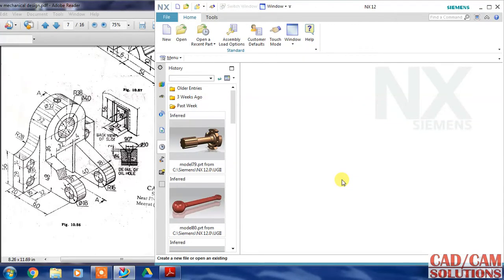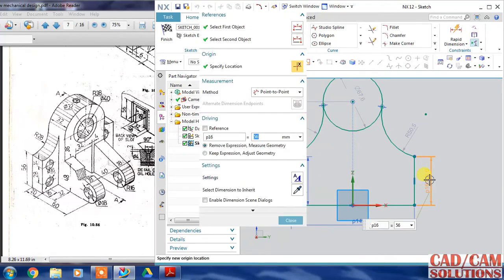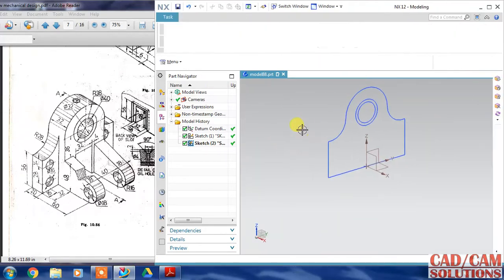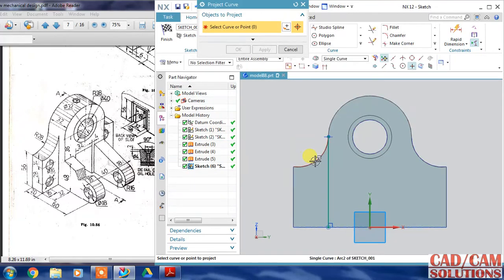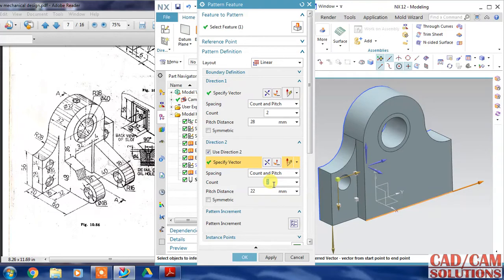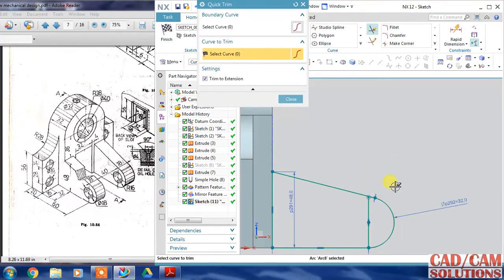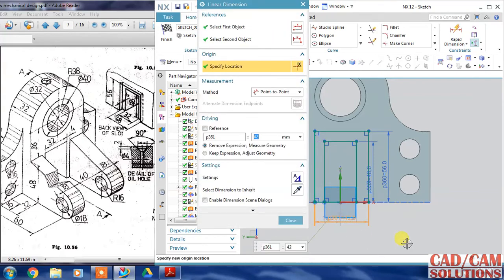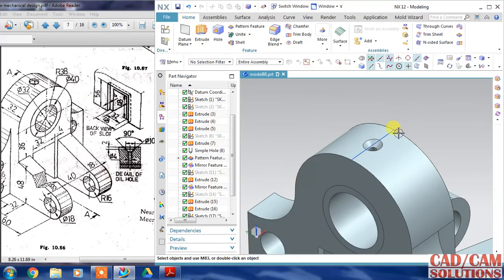NX CAD # tutorial 10.3 # Advanced Modeling Tutorial Industrial Part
Mold Design Using NX 11.0 : A Tutorial Approach BOOK

NX 10.0 for Engineers and Designers (MISL-DT) BOOK

NX 11.0 for Designers BOOK

CATIA V5-6R2017 for Designers
by BPB